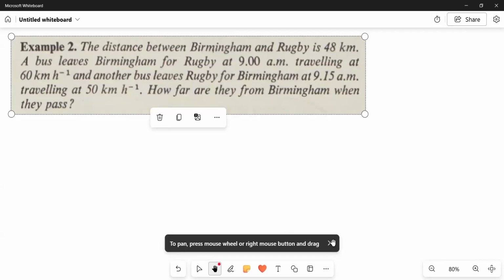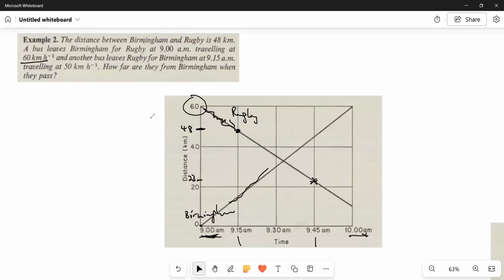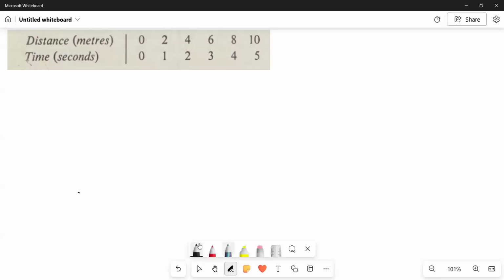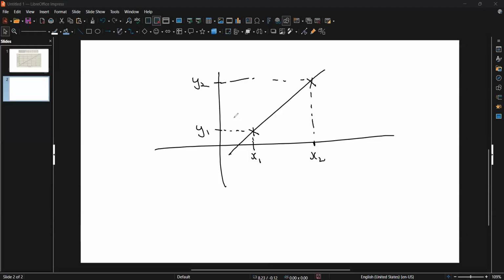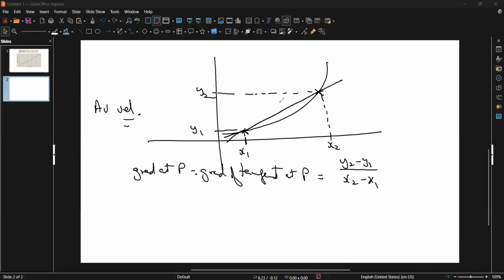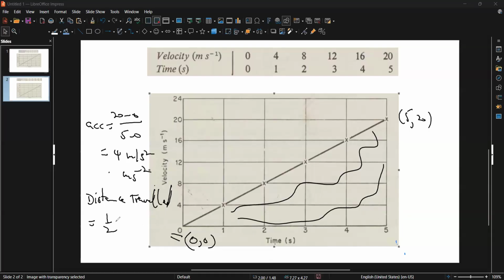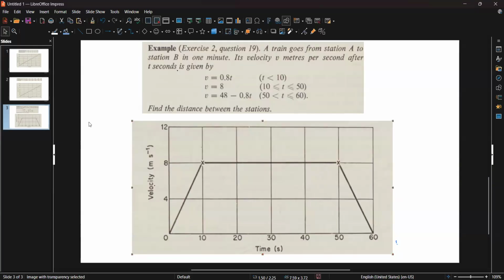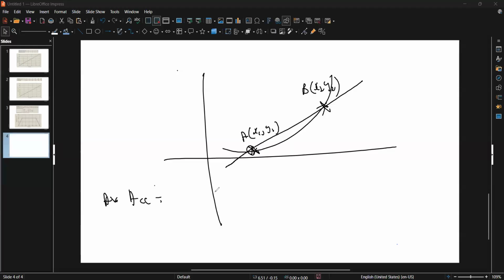Motion in 1D - Worked Examples